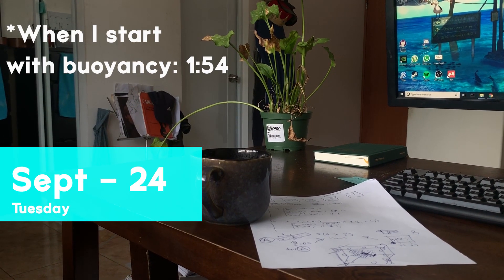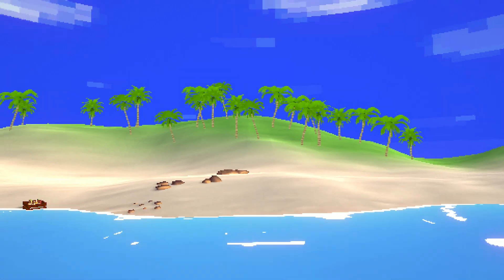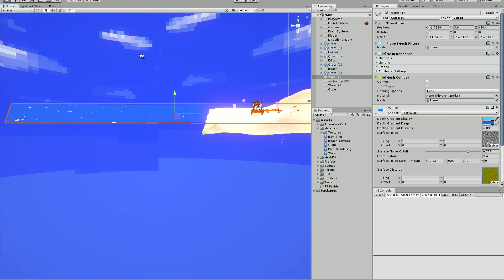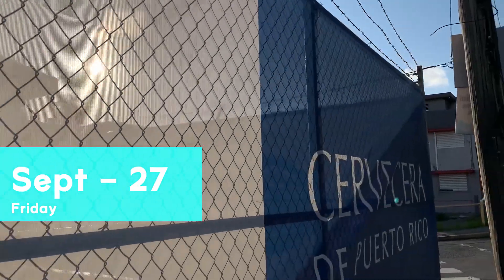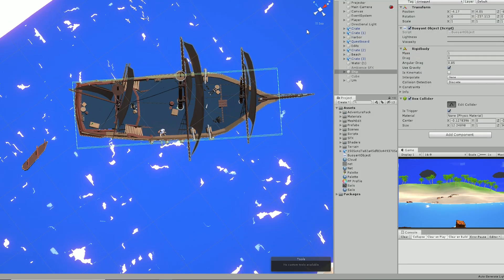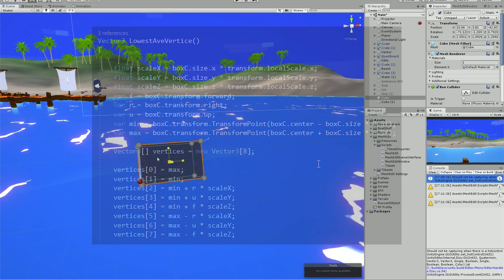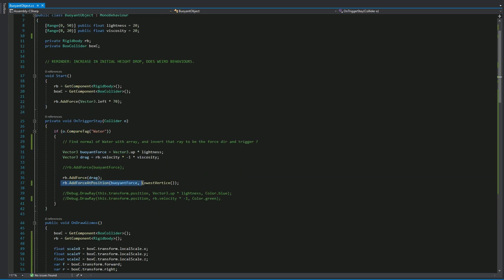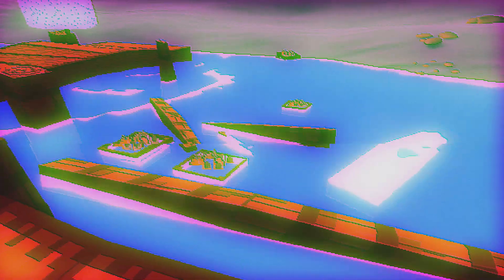Devlog 10 - Buoyancy / Sailing System Part I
Simulating buoyancy to prepare for the upcoming Sailing System.

background songs

- game.over